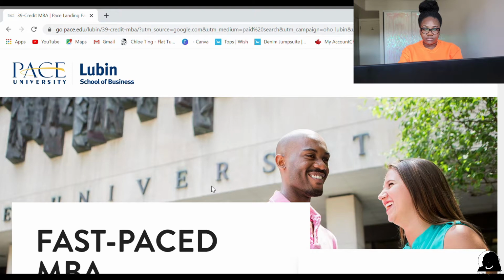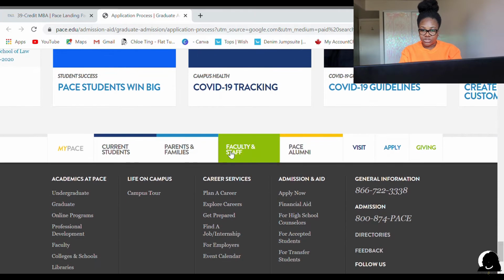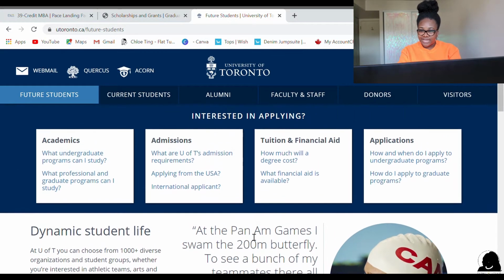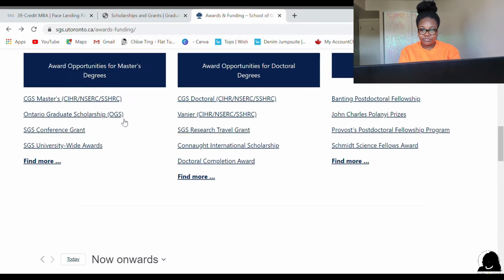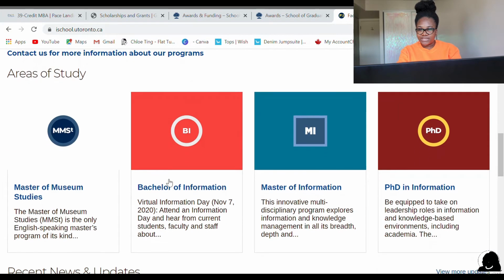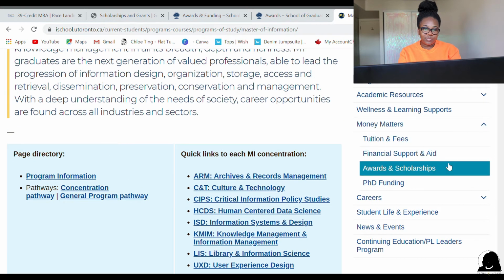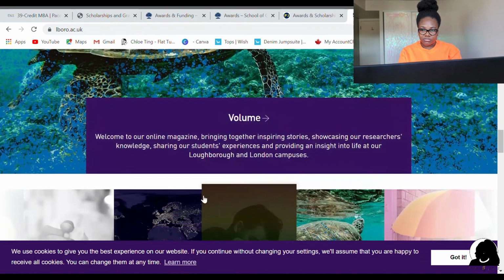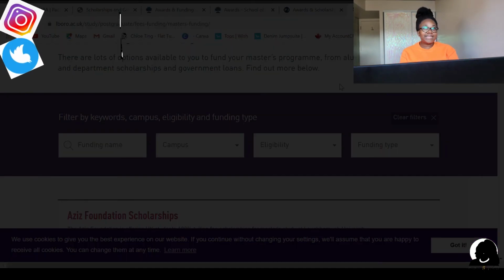How To SEARCH FOR SCHOLARSHIPS EFFECTIVELY 2020| How To Find Scholarships and Programs Easily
In this episode, I take you guys through how to search for scholarships effectively. I also tackle how to search scholarships and programs effectively. It can be frustrating when searching for scholarship and programs of study on university website, so I show you how to find scholarships easily so your search is made easier.